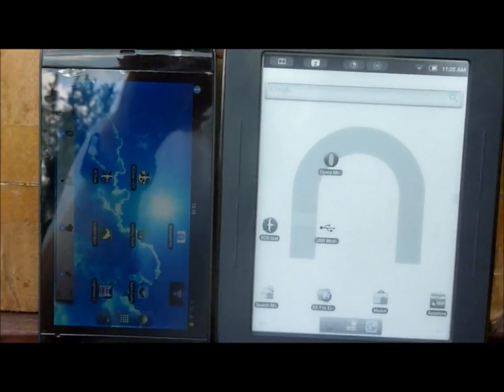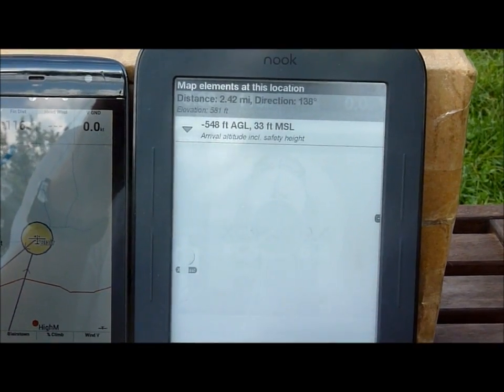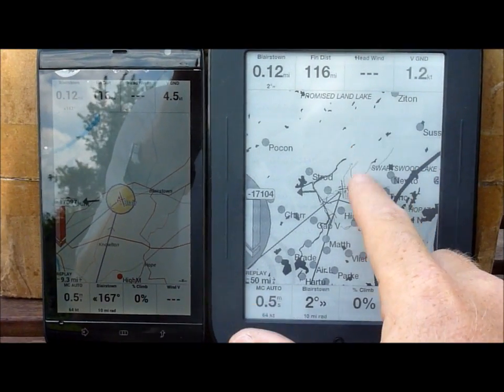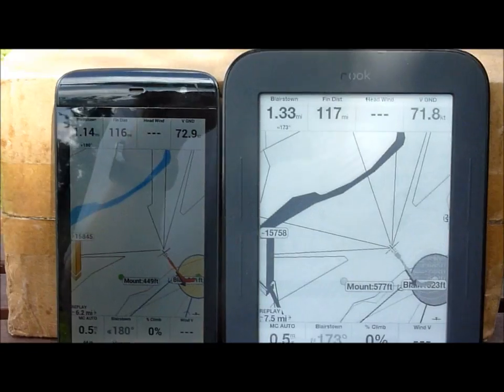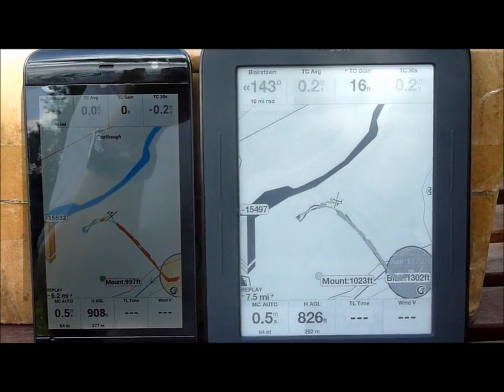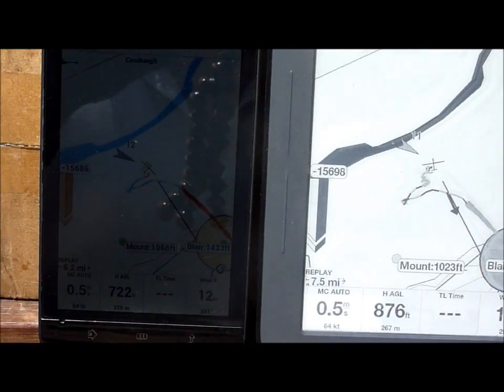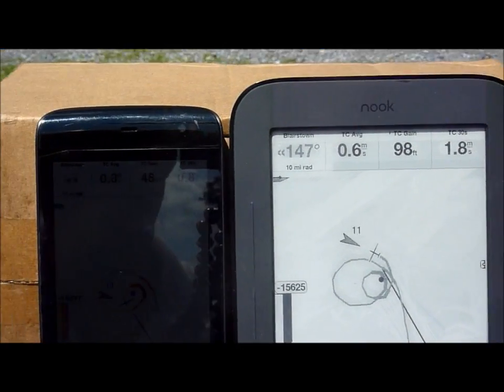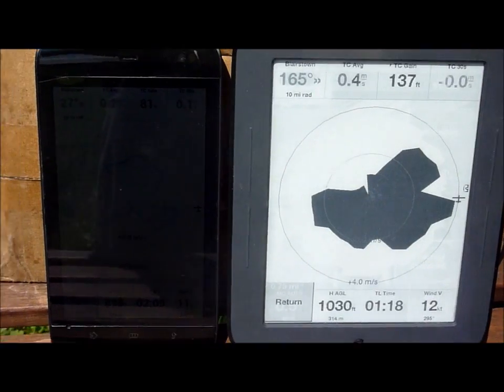Top Hat (aka XCS derivative) - Nook NorthUp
XCSoar side-by-side comparison of Dell Streak 5 screen to Nook Simple Touch eInk screen (with modifications by Simon Taylor for eInk)